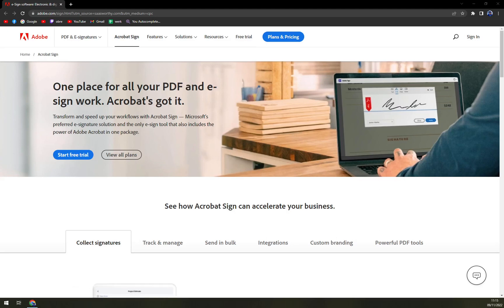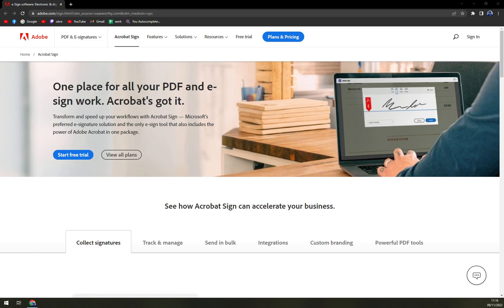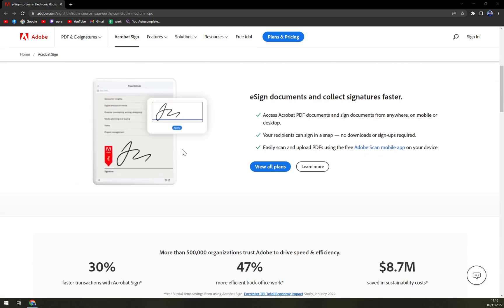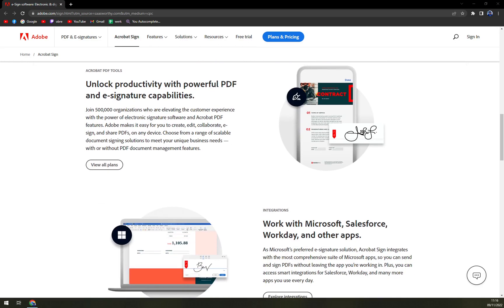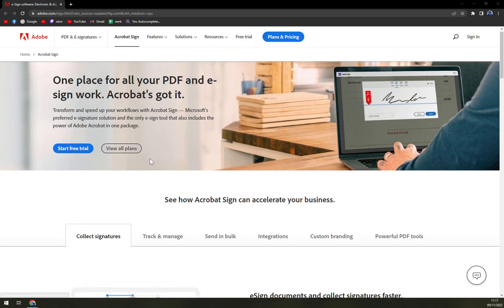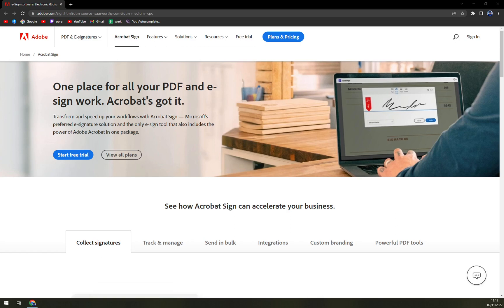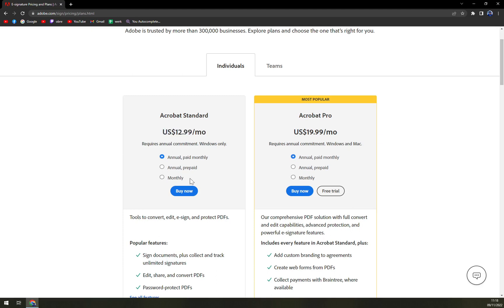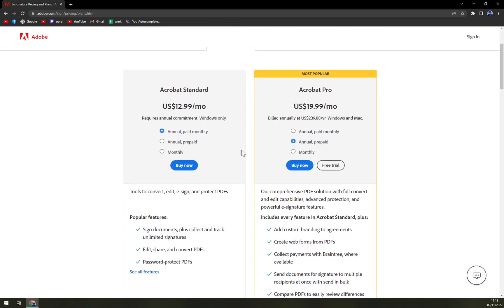What is Adobe Sign - Adobe Sign Review - Adobe Sign Pricing Plans Explained